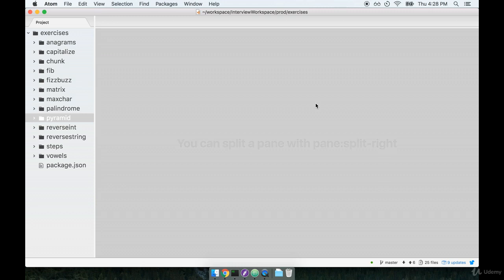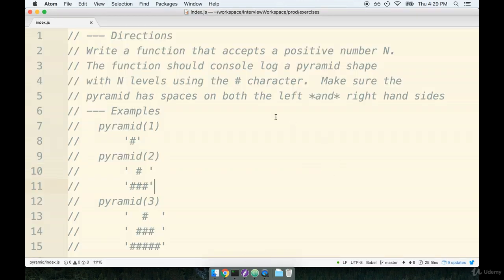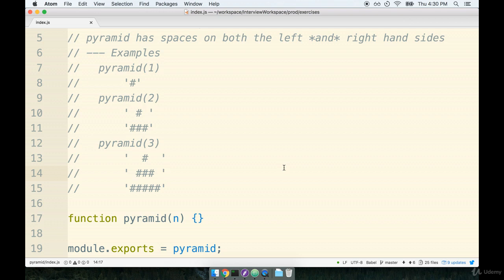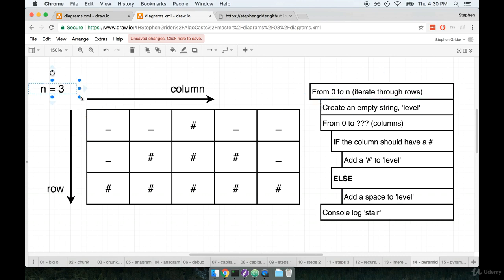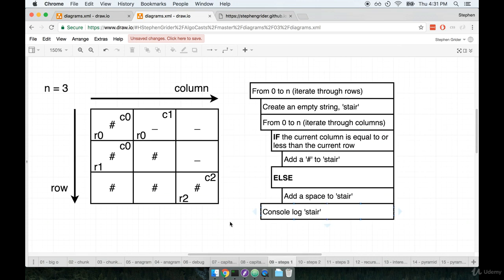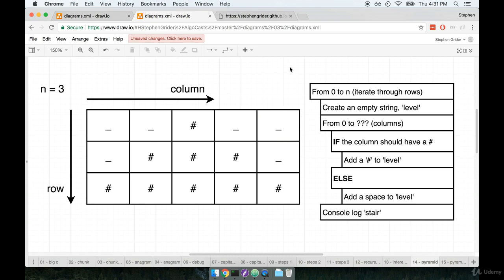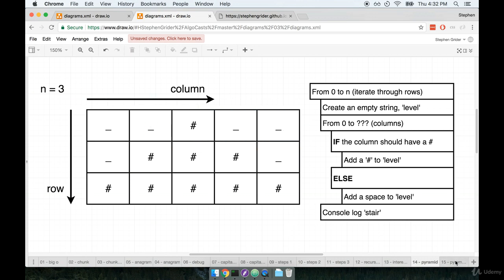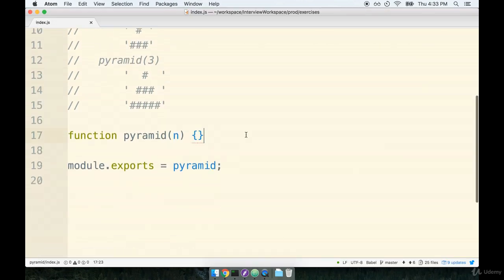12. Two Sided Steps- Pyramids (40-42)(1)